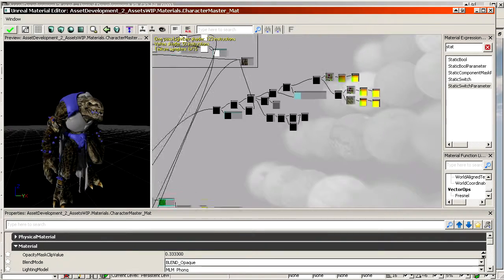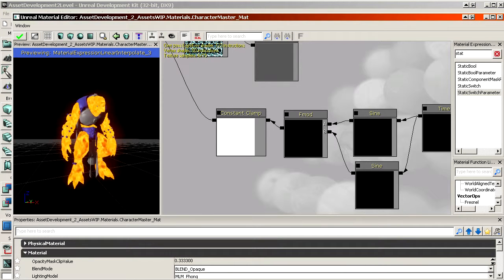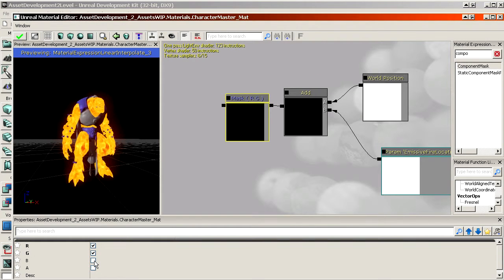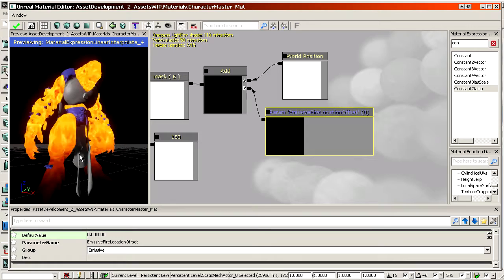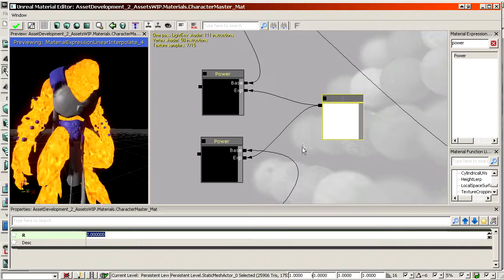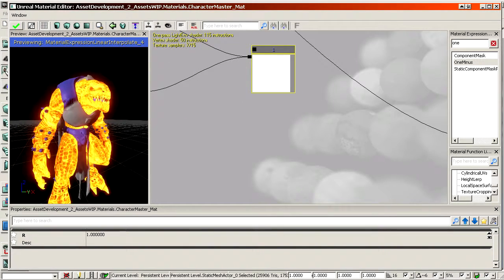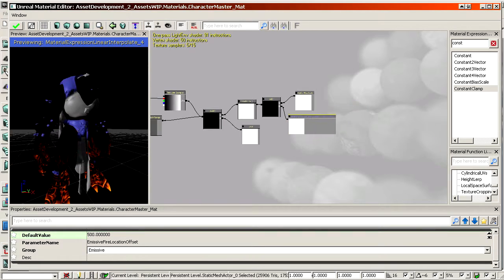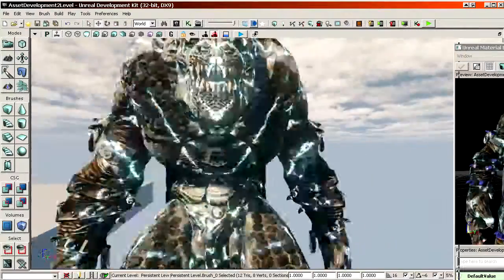The Expert Classes UDK Asset Development - Part 2 - Chapter 10 - Height Based Burn Effect